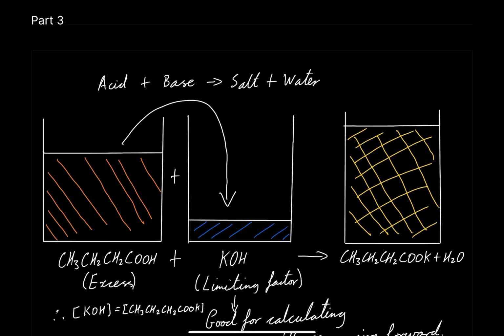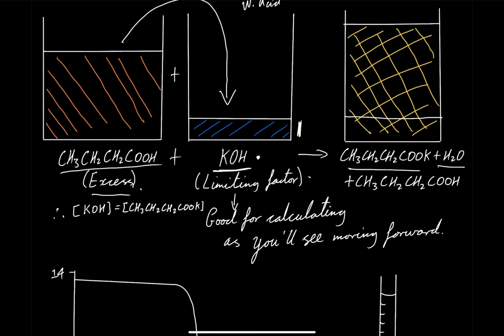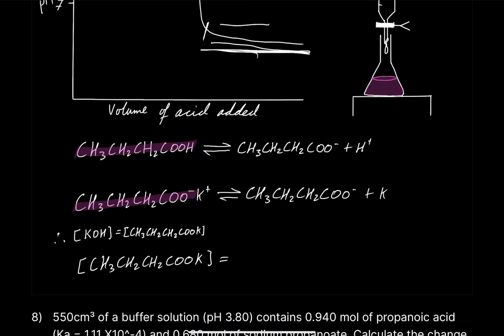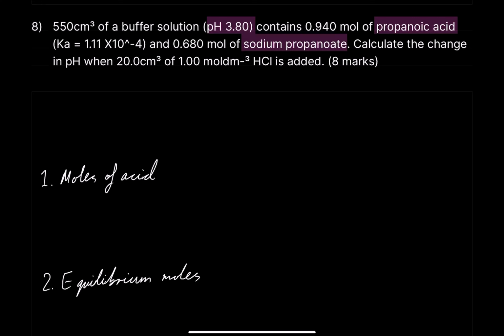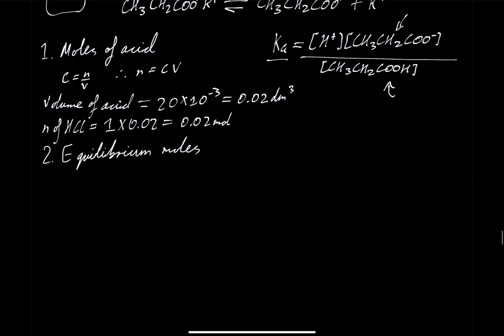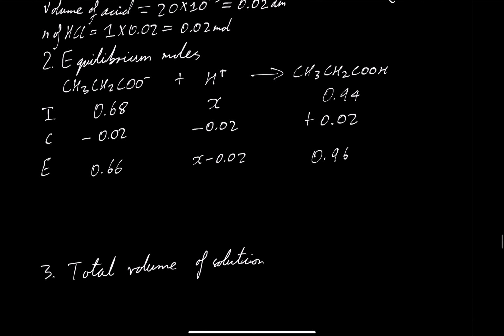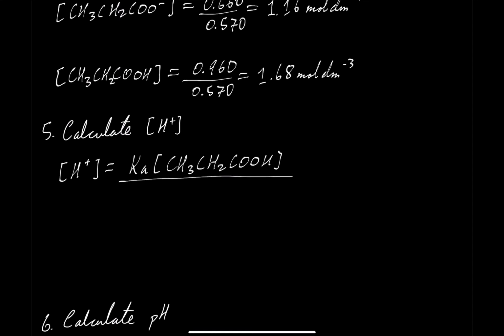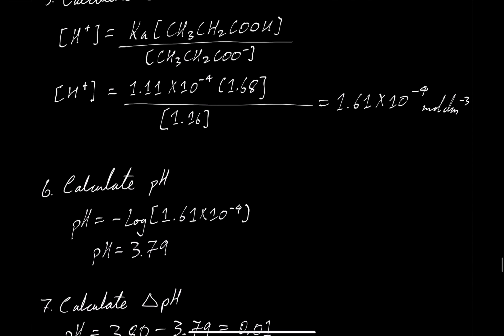AQA A-Level Physical Chemistry | Exam questions on Acid, Bases and Buffers | Part 3 (buffer 8 marks)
The resource for this video is Allery Chemistry , thumbnail by: @SPARKZ_HD
If I forgot to leave a link to a previous video, leave a comment in the comment section, and I’ll put it in.